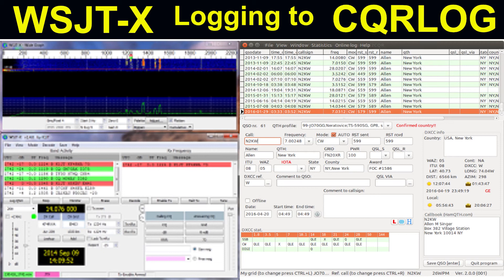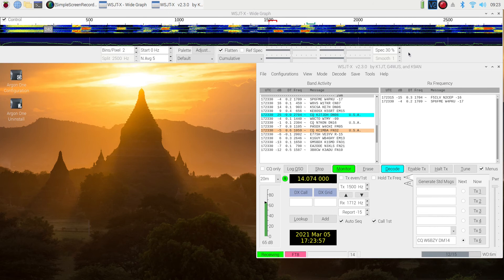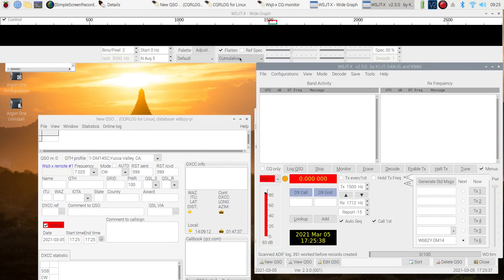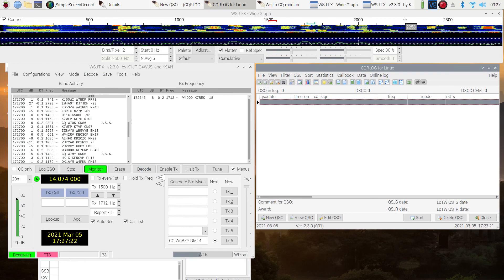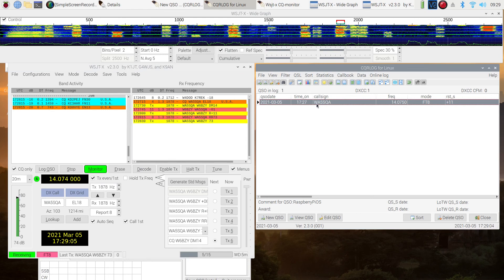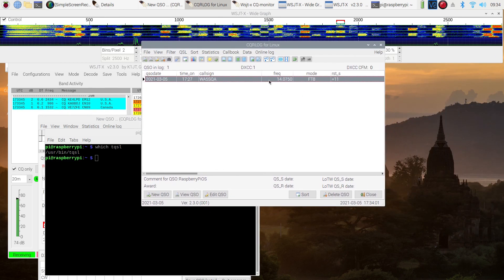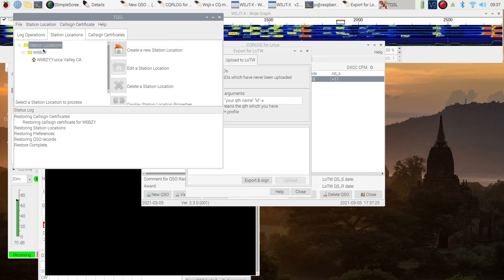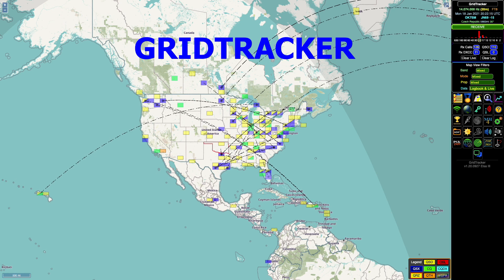WSJT-X Logging directly to CQRLOG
Fixed a problem with the sound in the original video.

In this video we will download, install, and configure CQRLOG on a Raspberry Pi. This is by far the most complete logging program available for the Linux operating system. It can be integrated with WSJT-X so that as you make contacts they are directly logged into CQRLOG. In addition you will be able to upload directly to several online logs including Logbook of the World.In a follow up video we will configure CQRLOG to work with WSJT-X.